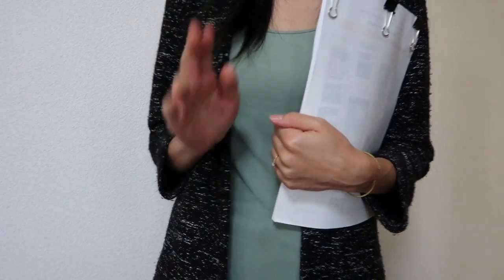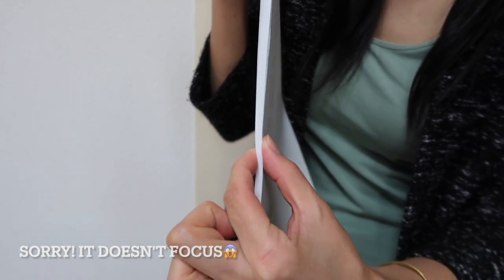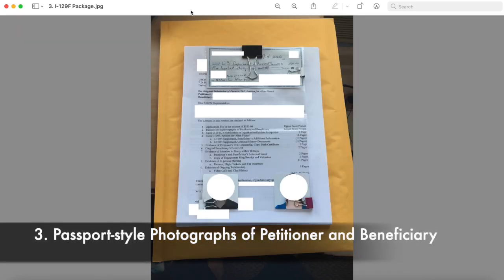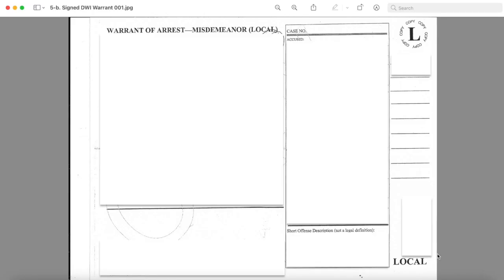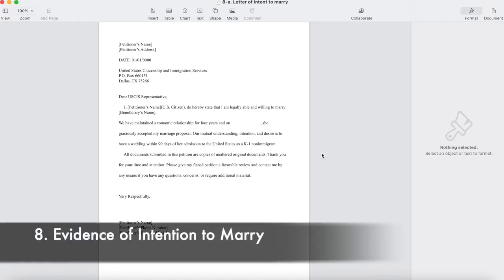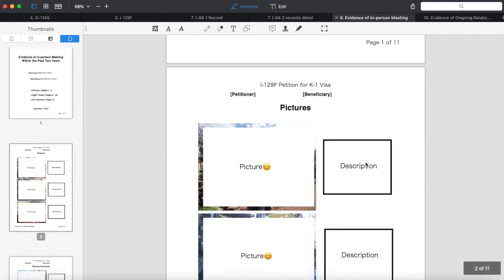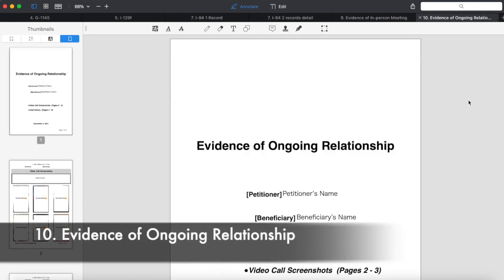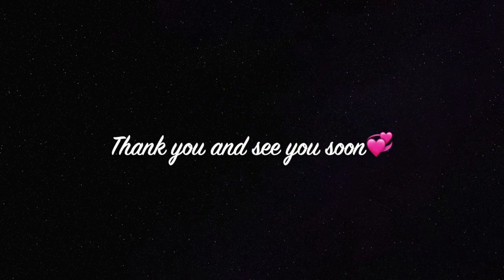I-129F Packet 【The documents that we filed with I-129F】 K-1 Fiance Visa 2021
Thank you for visiting my channel and watching a video today!

If you have any questions about the K-1 visa process, please leave your comment:)!

The documents that we filed with I-129F are;
1. Cover letter
2. Application Fee
3. Passport-style Photographs of Petitioner and Beneficiary
4. Form G-1145
5. Form I-129F and Support documents
6. Copy of Petitioner’s Birth Certificate
7. Copy of Beneficiary’s I-94
8. Evidence of Intention to Marry
9. Evidence of In-person Meeting Within the Past Two Years
10. Evidence of Ongoing Relationship

I really hope that everything is going well for all of you and
you'll get your K-1 Fiance visa soon!!